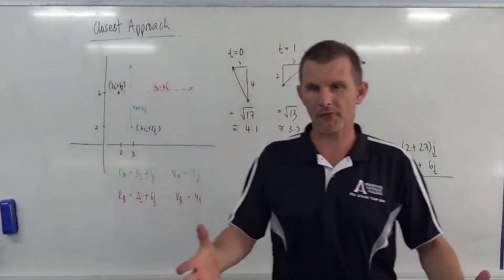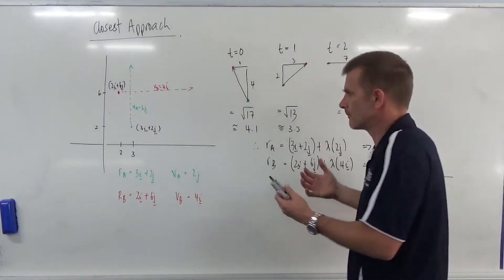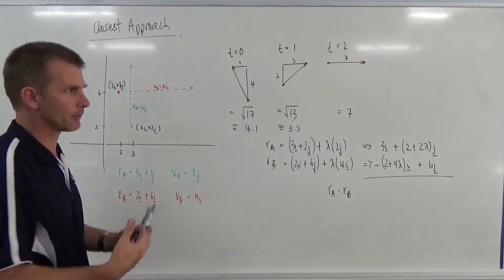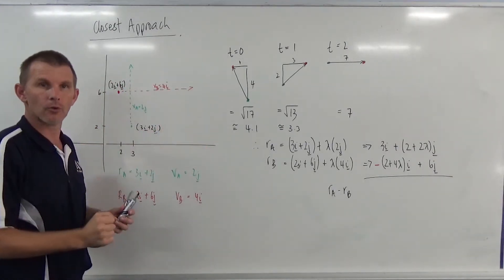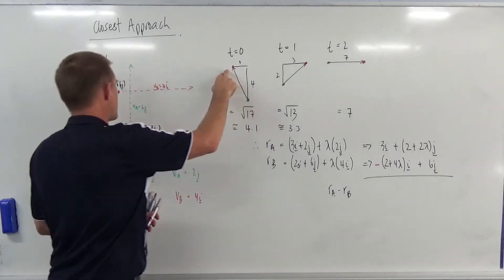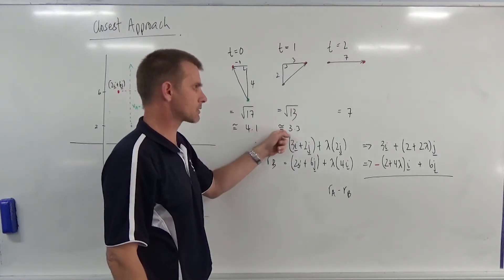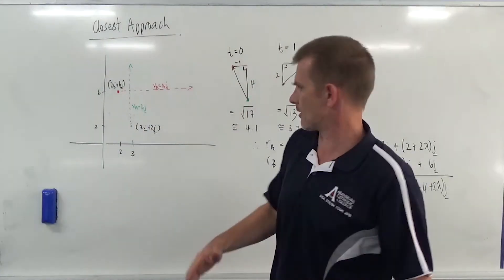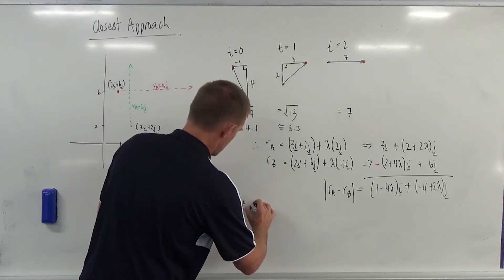Year 12 Specialist: Closest approach Method 1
This is beginning to be a little more challenging in your thinking here.  See the simple example I've done and apply that to more complex questions, the theory doesn't change, just the algebra gets a little more complex.

I didn't do so well at the end so I've cut the two videos together, I may re shoot this one later anyway and I will do the other two styles of solving these as well.

This is my preferred way to solve them and I think the simpler of the two, but you may prefer a different style and all are good.